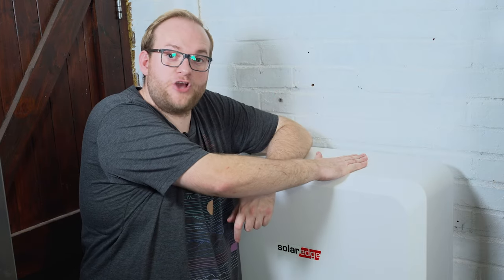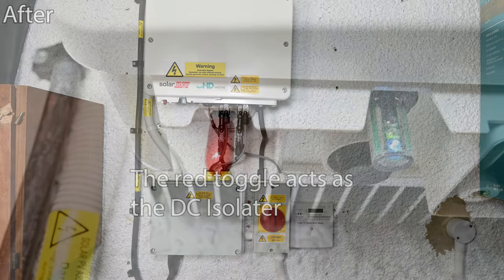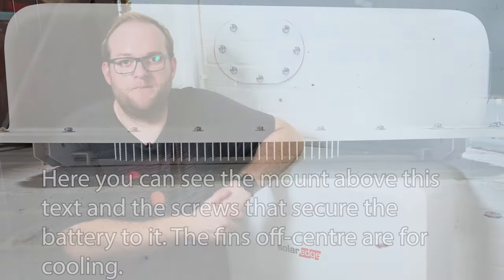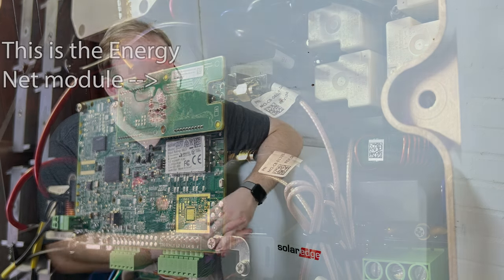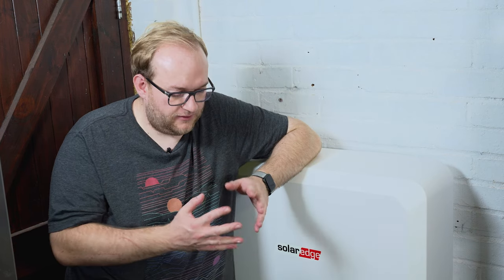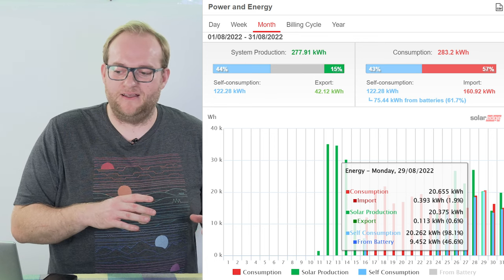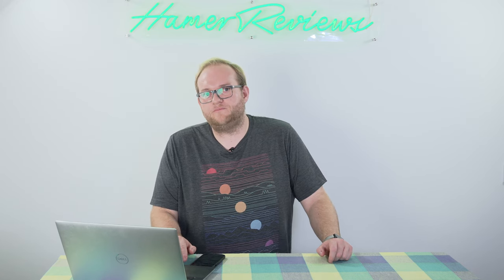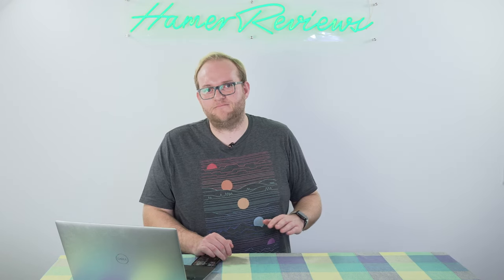Solar Power - Our UK PV Install Part 2: SolarEdge Home Battery and initial system performance!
This is the third video in my Solar Power series in the UK - you can check out the full series

In this video I talk you through the installation of our 9.7kWh Solar Edge Home Battery (also known as the SolarEdge Energy Bank).
I also outline the initial system performance after a month of running and give you some of the key results in terms of production numbers and reliance on the battery.

Topics covered in this video:
00:00 - XXX

Watch my full video to find out more!

At this stage I would tell you that if you would like to purchase anything mentioned in this video, or indeed anything else off Amazon (and want to support me at the same time), please consider doing so from the following Amazon Associates link, it will cost you nothing but I will earn a little commission from any sales. However, in this case Amazon doesn't stock the products. As such, feel free to use any of the links below to help me out if you have any purchases to make on Amazon. You don't even need to buy the products but if you click on the link below and then search and buy different products, you'll still be supporting me!